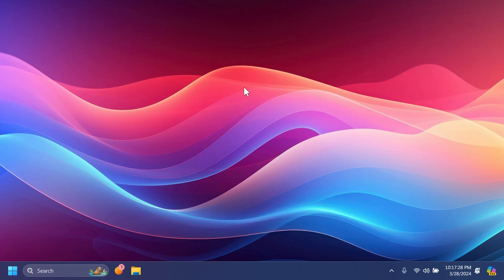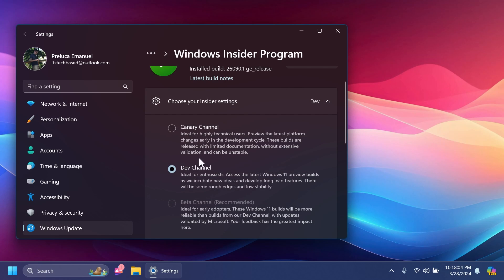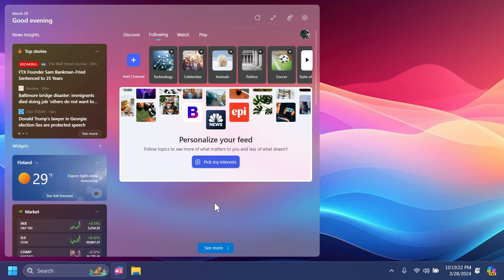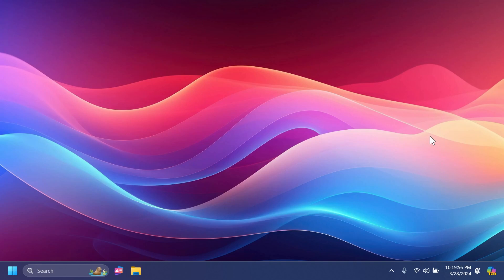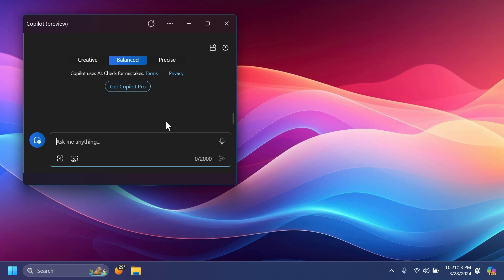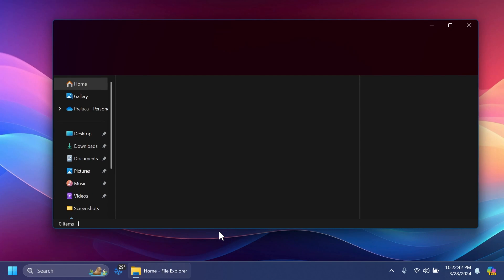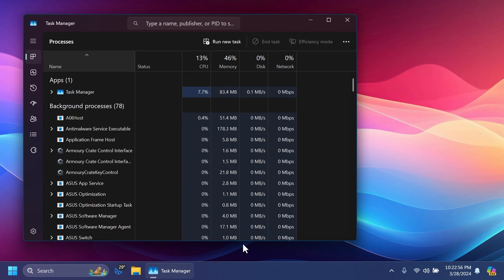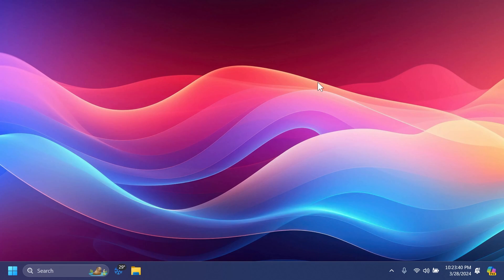New Windows 11 Build 26090 – 24H2 News, New Widgets UI, Settings Changes, and Fixes (Canary and Dev)